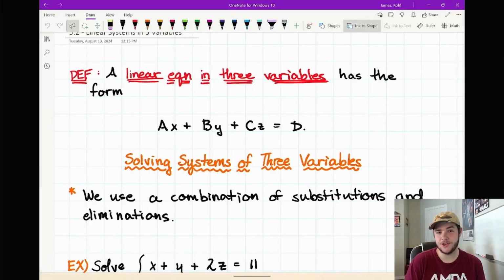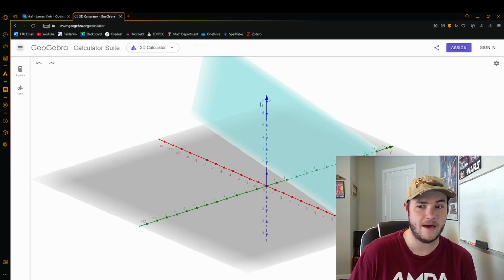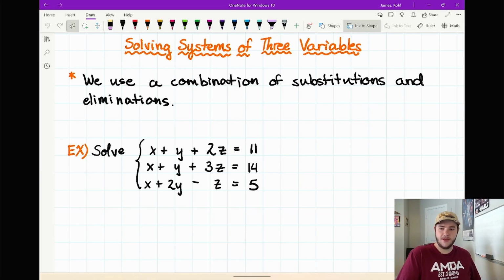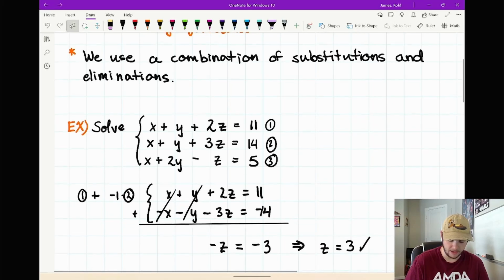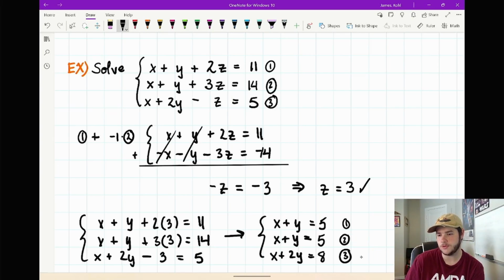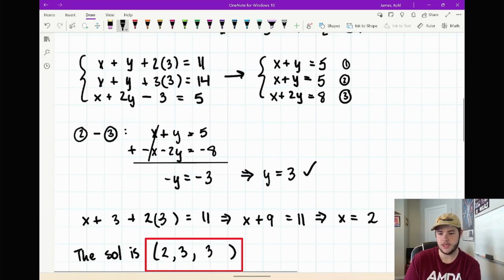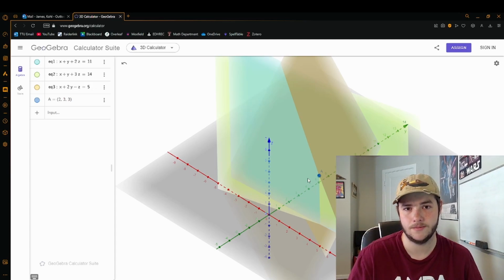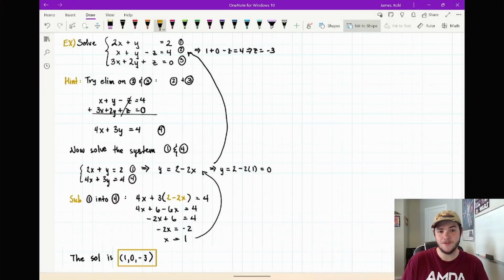Solving Systems of Linear Equations #3 - Systems of Equations in 3 Variables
Viewers will be able to use substitution and elimination to solve systems of three equations with three variables.